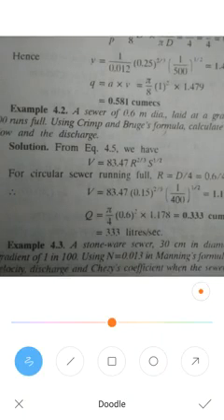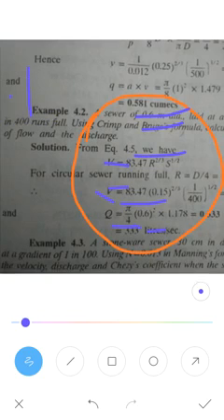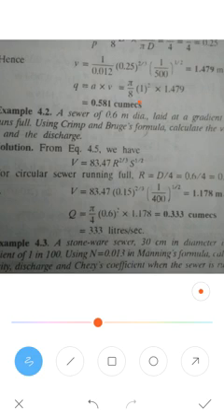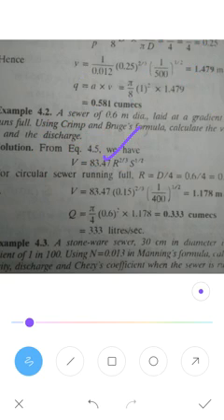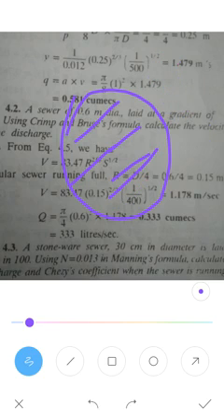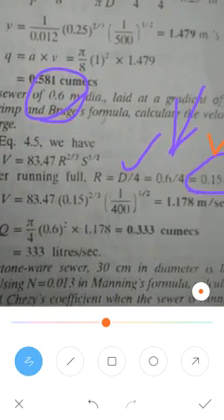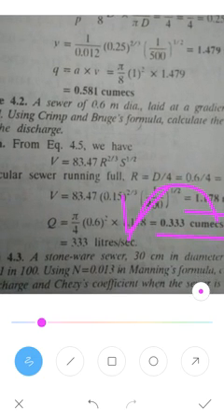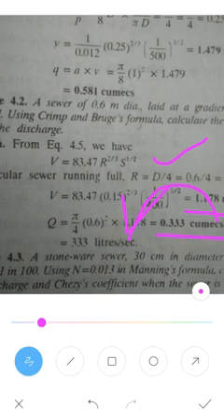Sewage water Engg 1.19 by Prof. Ravikiran